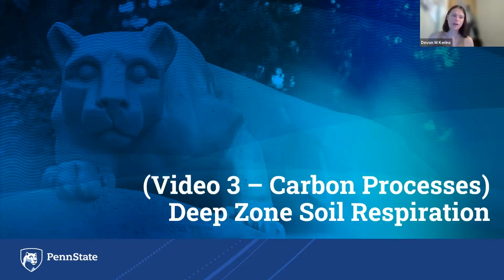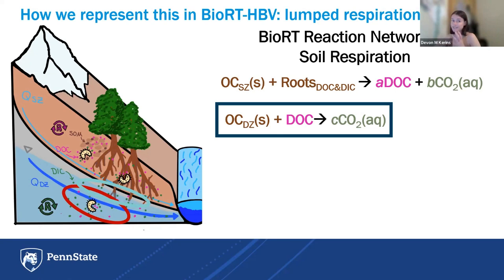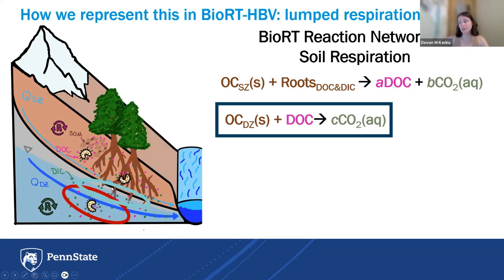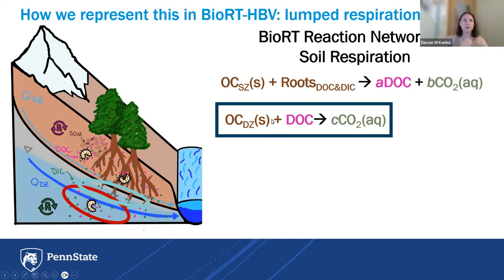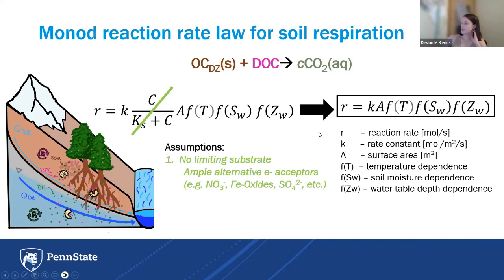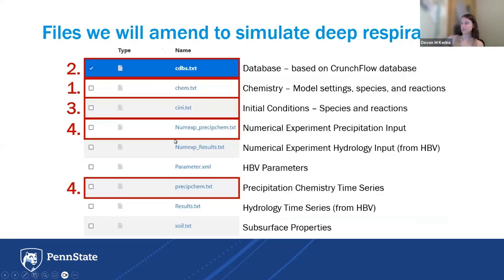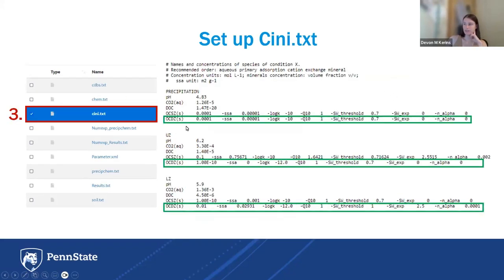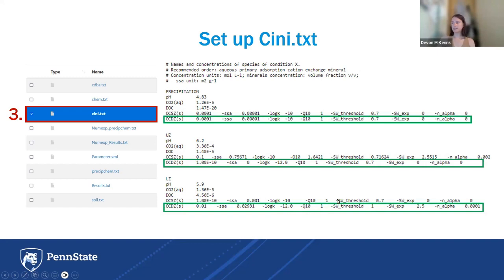BioRT-HBV Carbon Processes Video 3a Deep Respiration Source